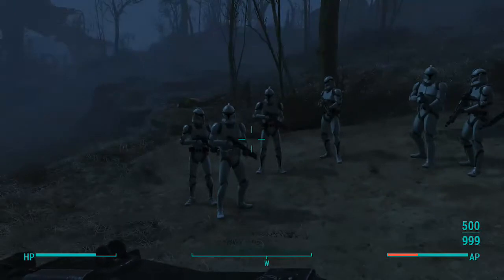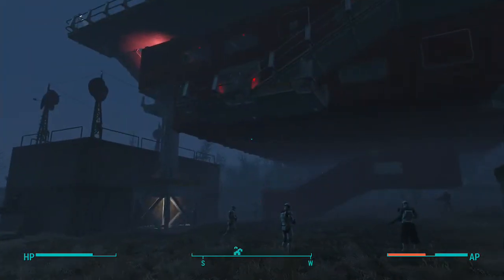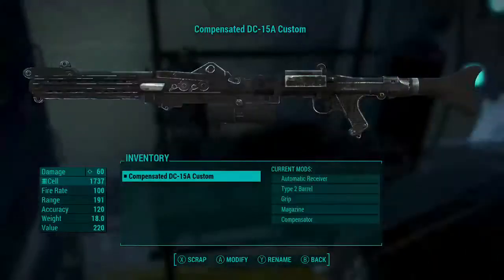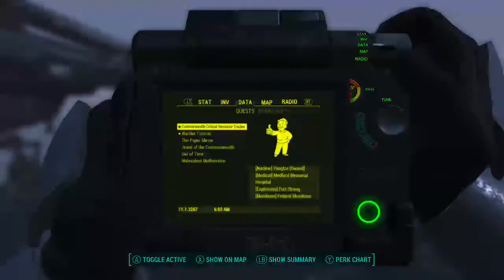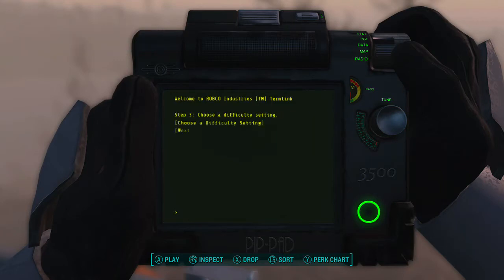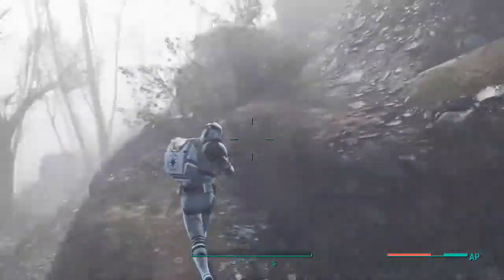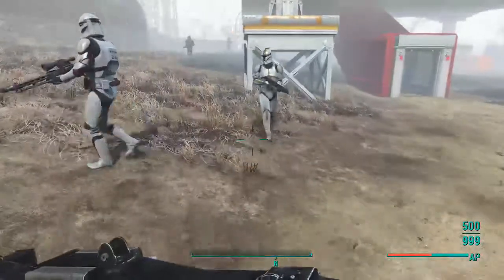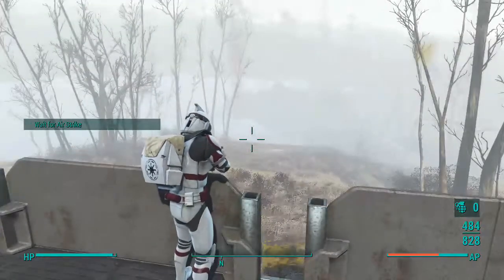Fallout 4 Clone Wars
Scanolin's test site for a new movie!